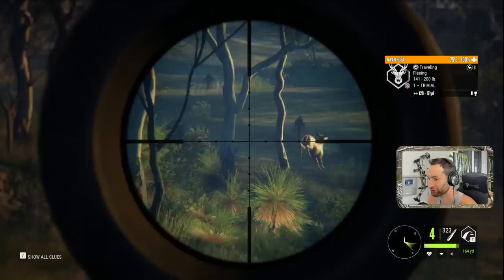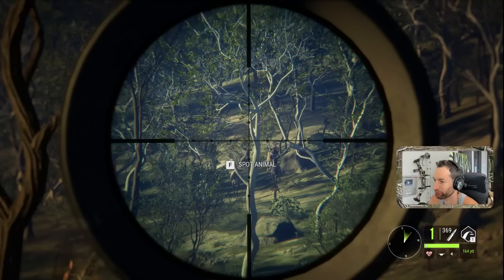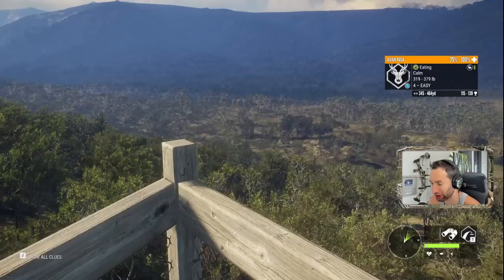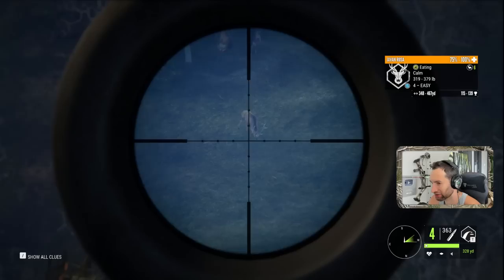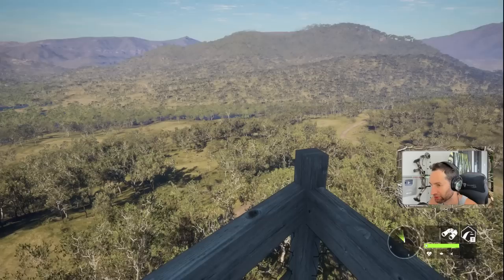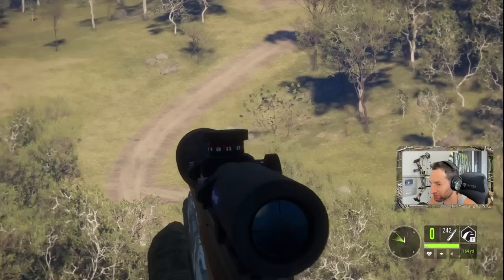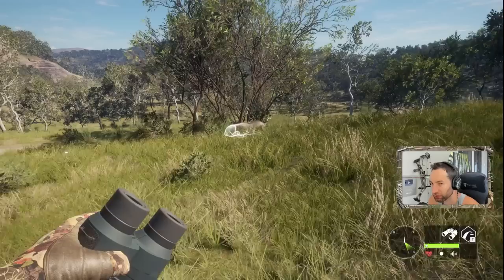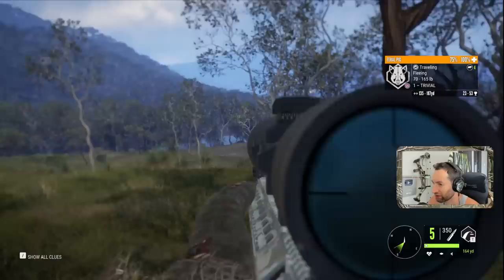Hunting From The Highest Tower In Australia! Call Of The Wild